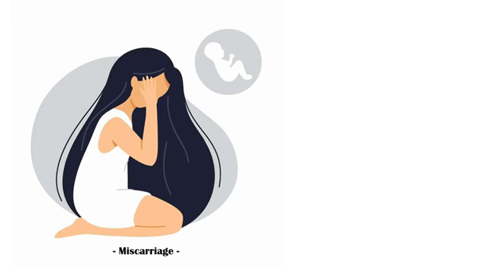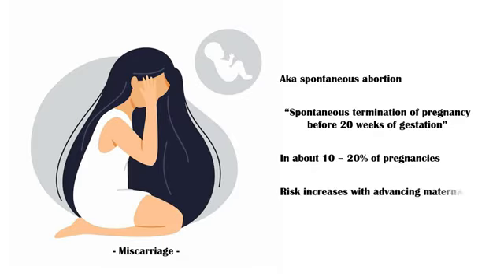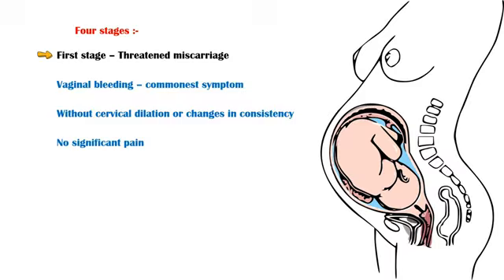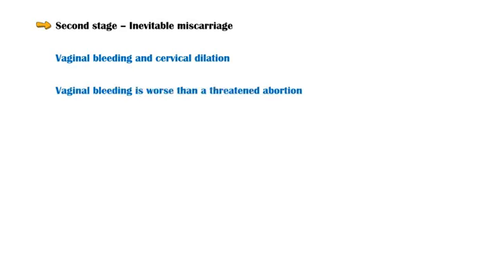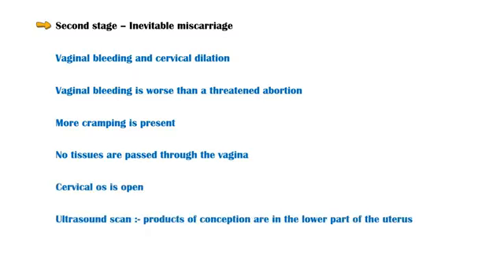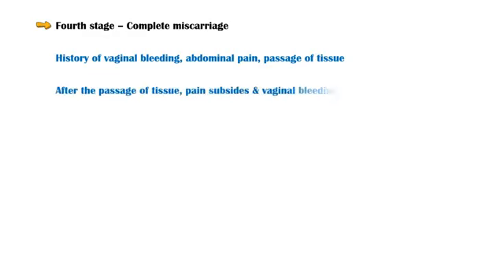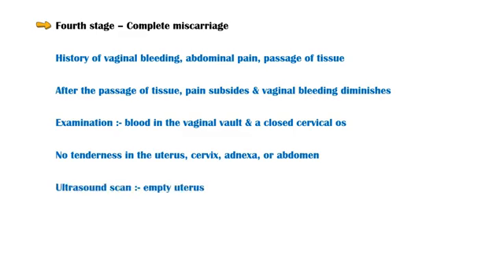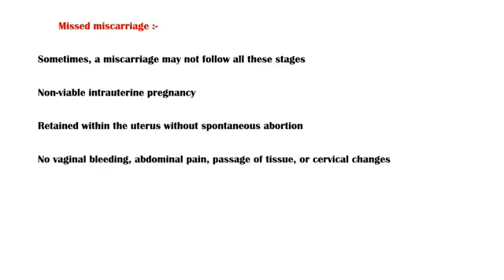Miscarriage Explained 🤰 | Causes, Types & Risks You Must Know! ⚠️ Medical & Health Fitness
Understanding miscarriage (spontaneous abortion) is crucial for every woman and family. In this short video, we explain the types, causes, and risk factors of miscarriage in a simple and easy-to-understand way.

💡 What you will learn:

Different types of miscarriage 🤰

Common causes & risk factors ⚠️

Tips for early detection & care 🩺

Stay informed and take care of your health!